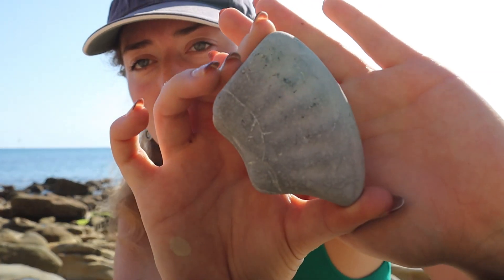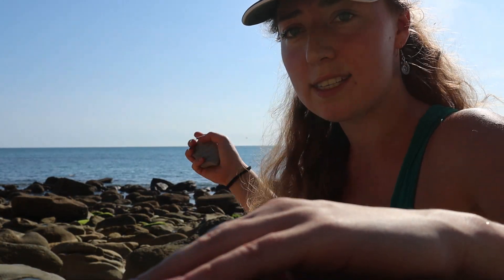How To Find Fossils On The Jurassic Coast! Fossil Friday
Geology Hammer
Chisel Set